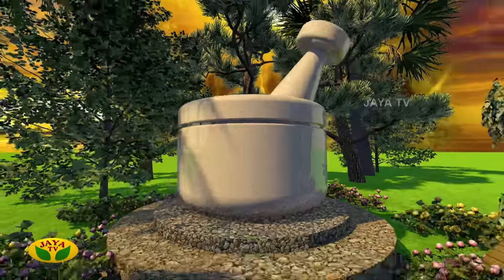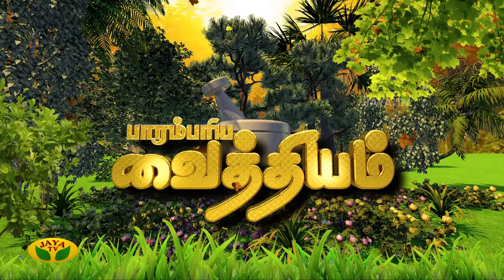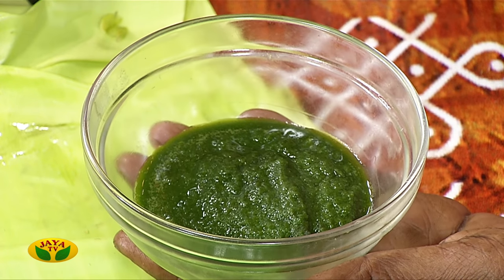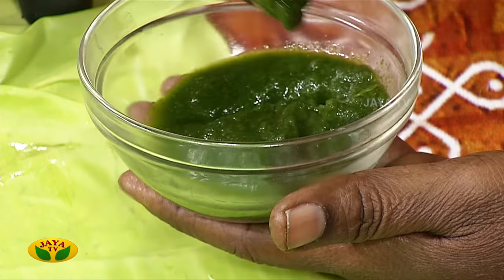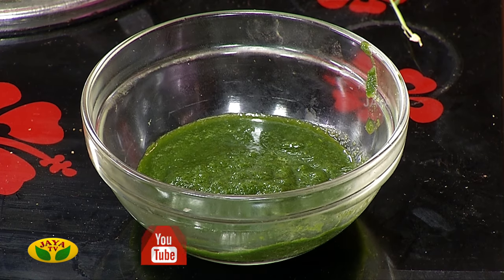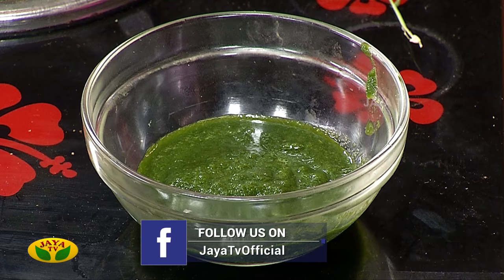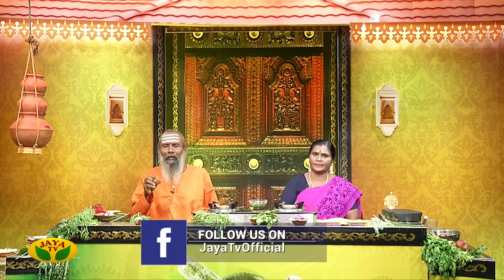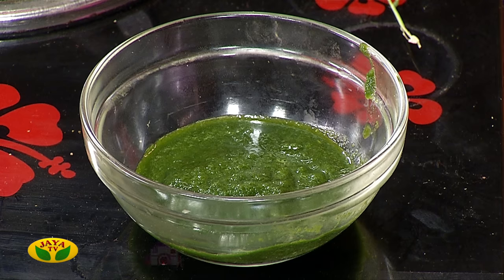அடிபட்ட காயம் உடனே சரியாக வேண்டுமா? | Parampariya Vaithiyam | Jaya TV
Category Entertainment